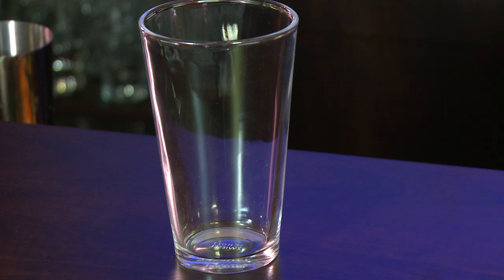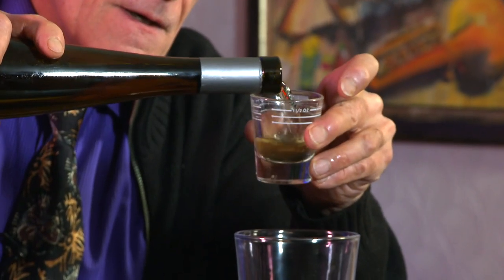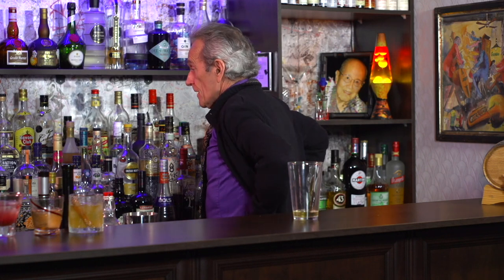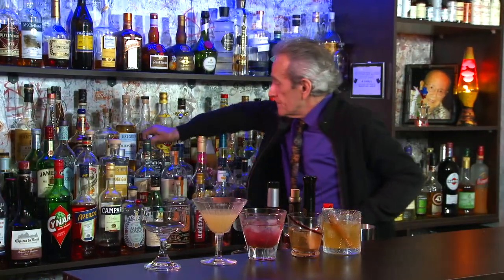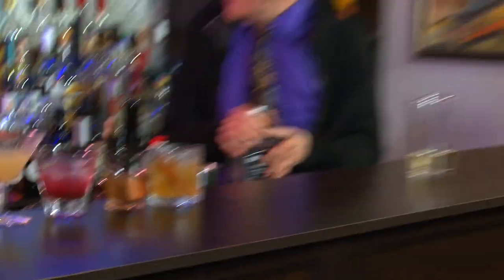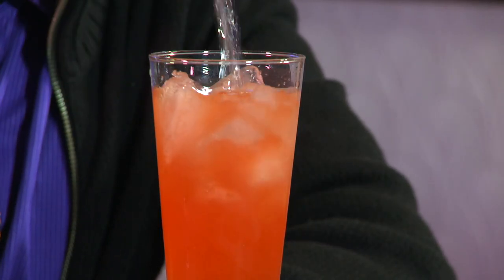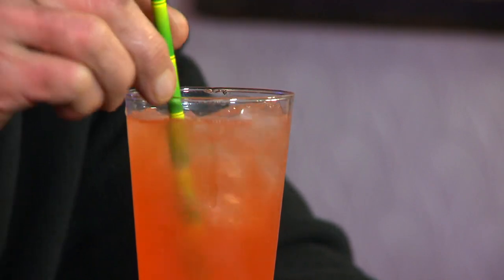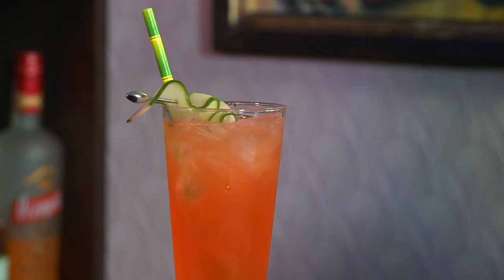BRUCE'S ICEWINE COOLER | Icewine Cocktails | Bar Talk & Cocktails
We've come to week 5 and our final Icewine cocktail. I've discovered that you can do a lot with Icewine and I've barely scratched the surface. So after sampling a bunch of found recipes, i'd thought I would try my hand at making my own Icewine cocktail. I've never made this before. I have an idea in my head, but i'm kind of just making it up as I go. I hope you have enjoyed this 5 episode look at Icewine Cocktails. There are many more of them out there to try. See what you can find and let me know if you found anything good!

BRUCE'S ICEWINE COOLER - Icewine Cocktail
IN A COCKTAIL SHAKER COMBINE:
1oz (30ml) - RIESLING OR VIDAL ICEWINE
2oz (60ml) - GIN
1oz (30ml) - APEROL
3/4oz (22ml) - FRESH LIME JUICE

TOSS IN SOME ICE AND GIVE IT A GOOD SHAKE.
STRAIN INTO A COLLINS GLASS FILLED WITH ICE.
TOP WITH 1oz (30ml) - SODA WATER.
GARNISH WITH A THINLY SLICED CUCUMBER FLAG.

0:00:00 - Intro
0:01:07 - Making Bruce's Icewine Cooler
0:07:30 - Tasting Notes
0:09:05 - Some Closing Notes
0:11:58 - Recipe Card
0:12:24 - Sneak Peak and Subscribe

Credits
Images and stock footage provided by storyblocks.com and wiki commons